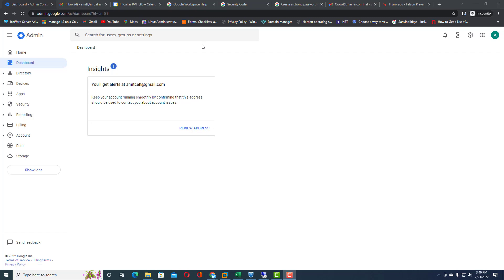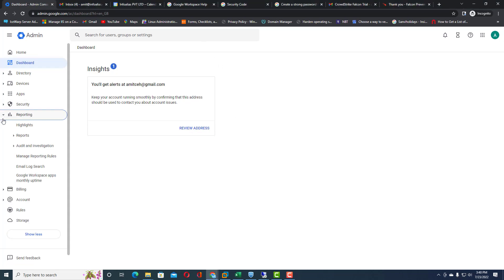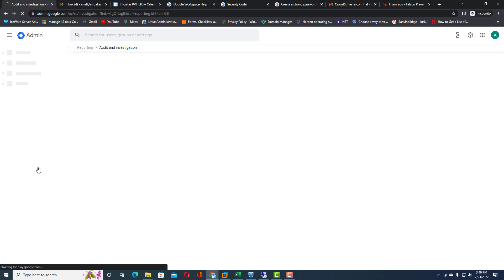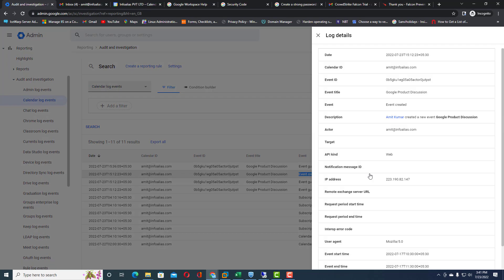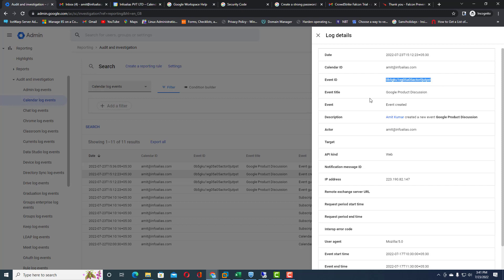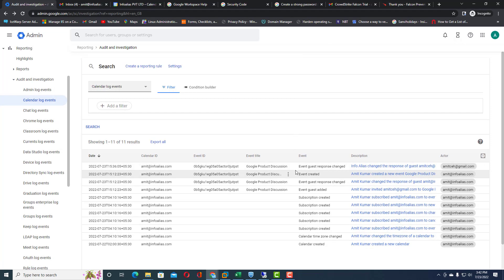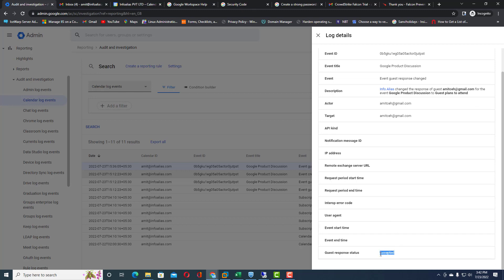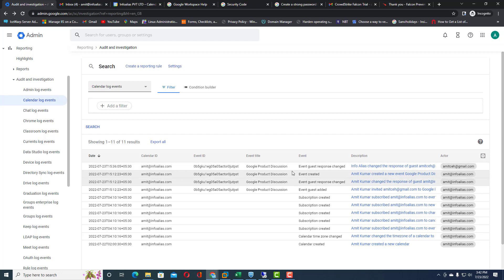Calendar Log Events For Google Admin Console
Calendar Log Events are used to track all calendar which has been created within organization, This feature is the part of Audit and investigation (Reporting) in Google admin console.